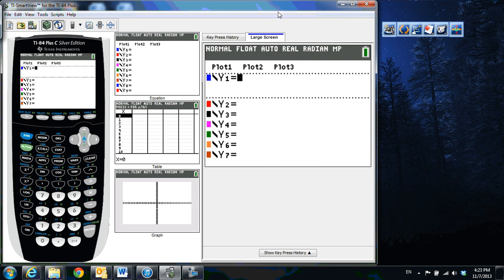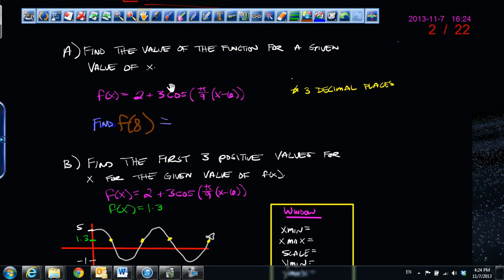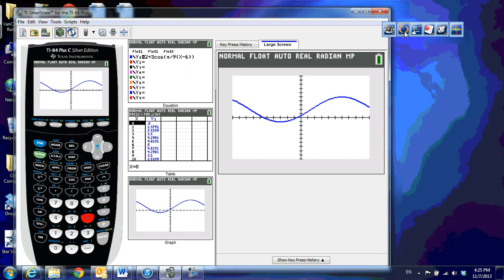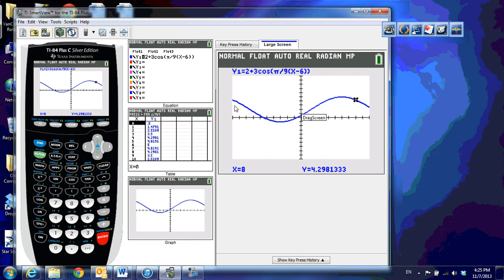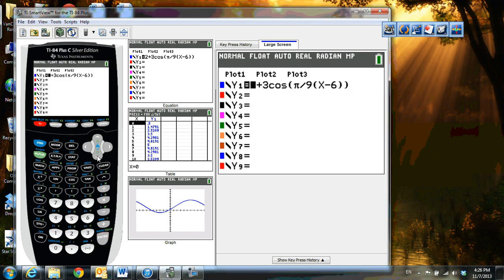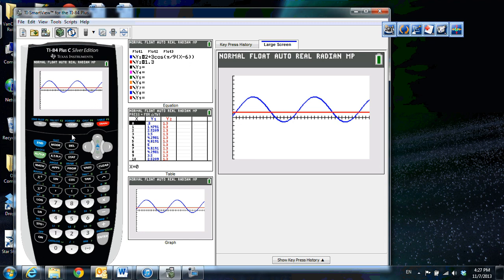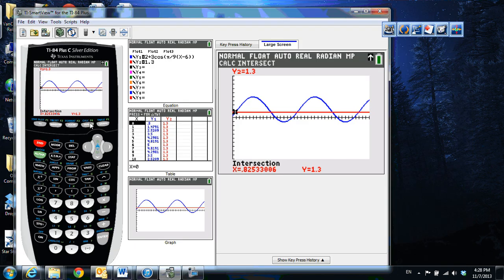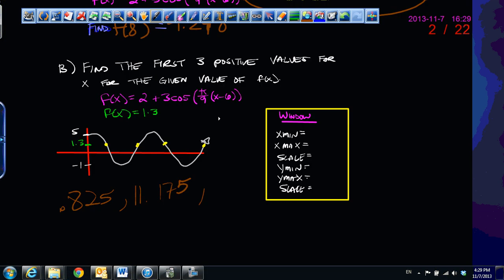Evaluating Sinusoidal Functions Pre-Cal